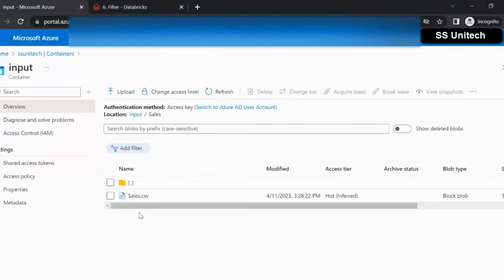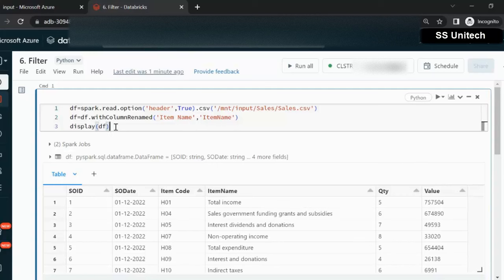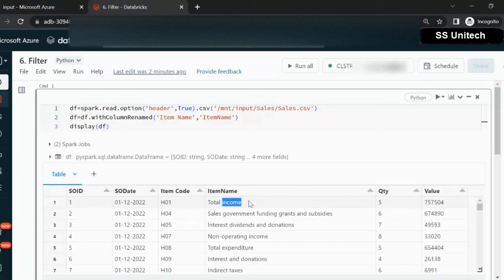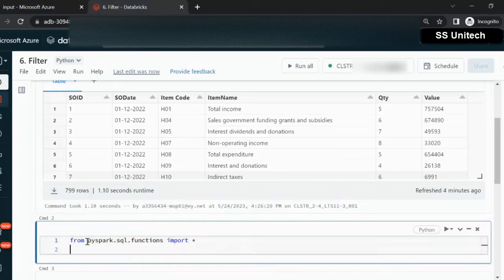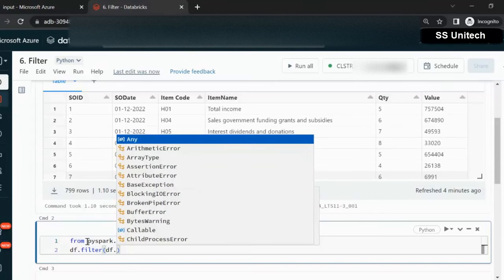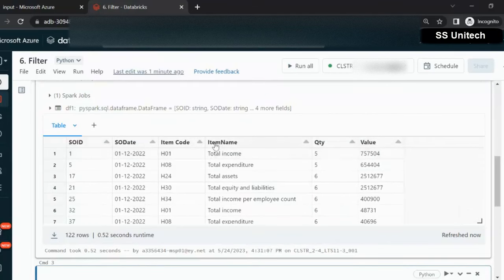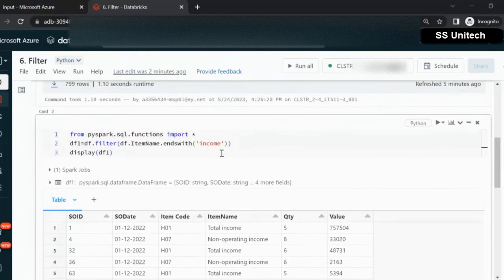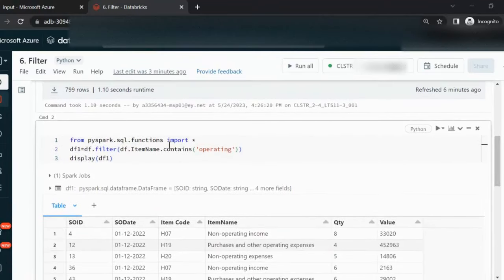12. startswith in pyspark | endswith in pyspark | contains in pyspark | pyspark tutorial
In this video, I discussed how to use startswith, endswith, and contains in dataframe in pyspark.

1. startswith in pyspark
2. endswith in pyspark
3. contains in dataframe in pyspark

Learn PySpark, an interface for Apache Spark in Python. PySpark is often used for large-scale data processing and machine learning.

3. How to read write csv file in PySpark | Databricks Tutorial | pyspark tutorial for data engineer:

8. how to read CSV file using PySpark | How to read csv file with schema option in pyspark:

9. read json file in pyspark | read nested json file in pyspark | read multiline json file: